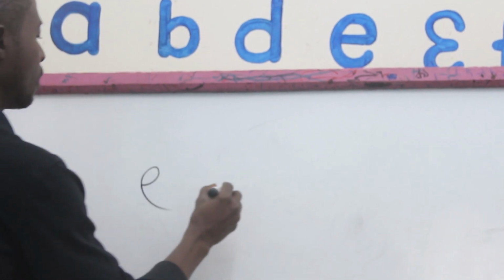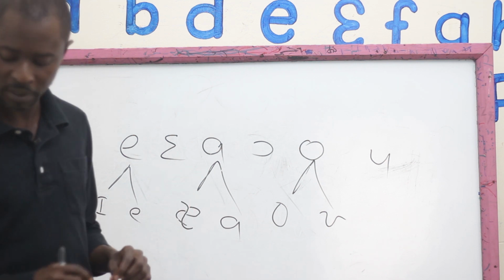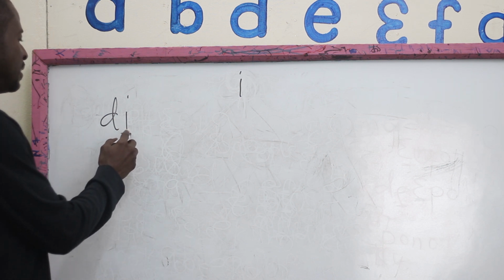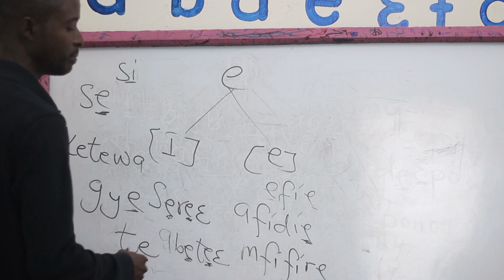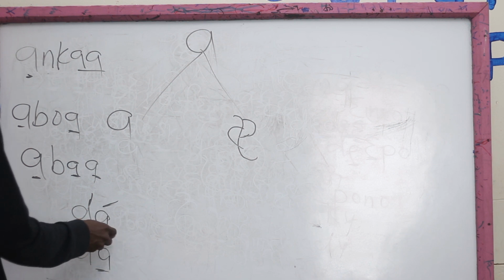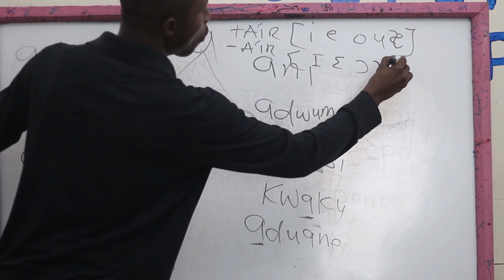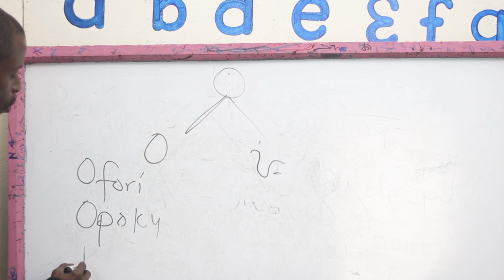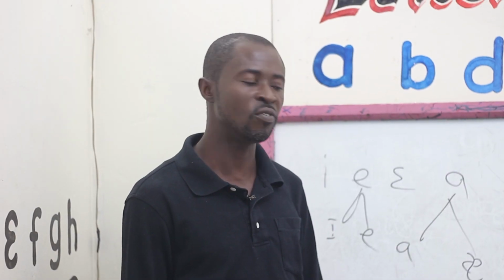Introduction To Akan Twi Vowels II Let's Learn Akan Twi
In this video we look at the introduction to the Akan Twi Vowels.